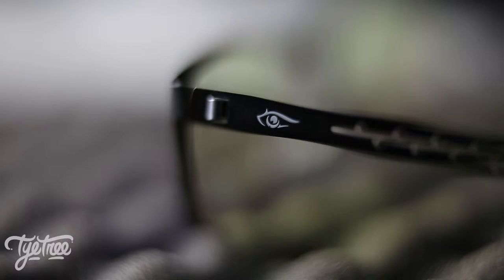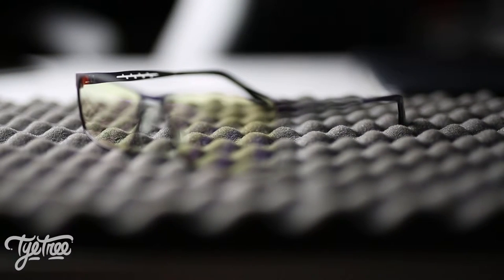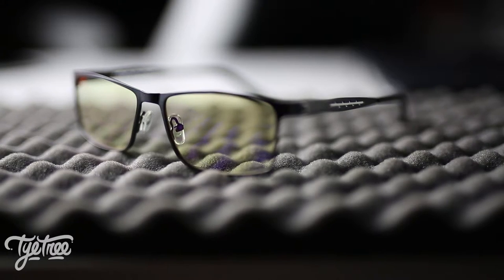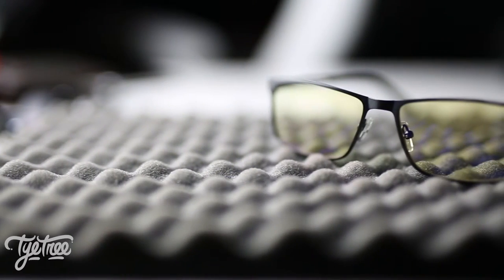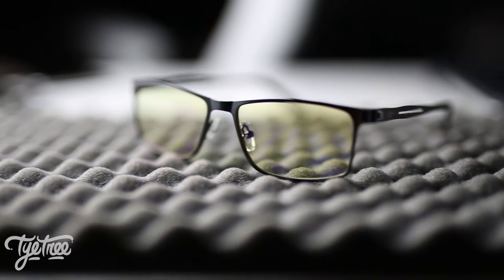SPECTRA FPS "GAMING GLASSES" REVIEW